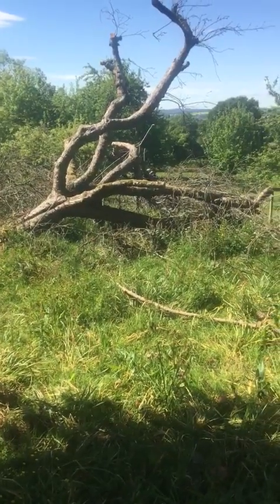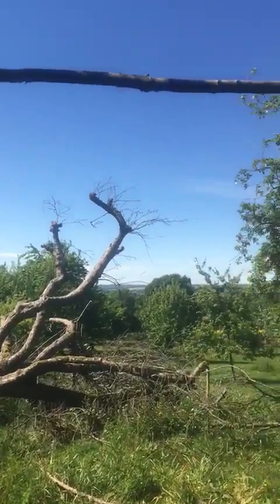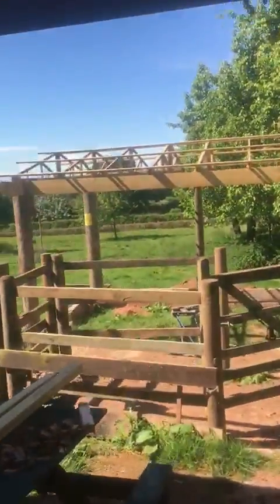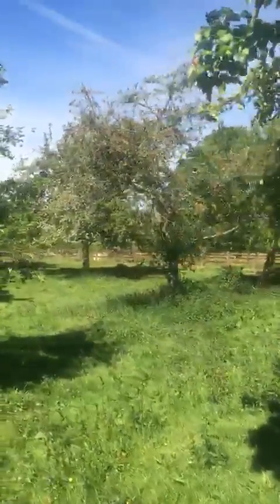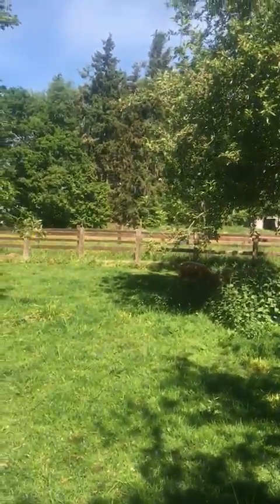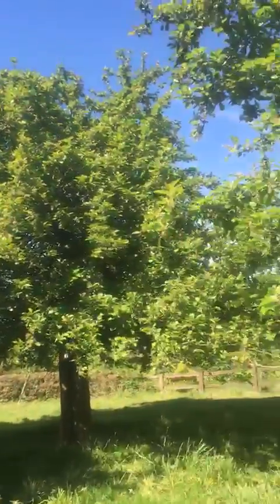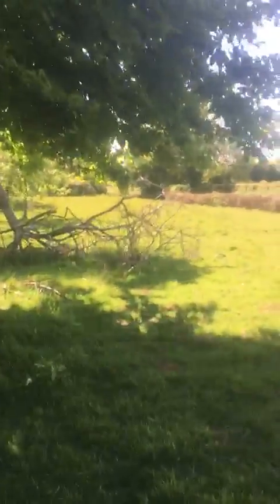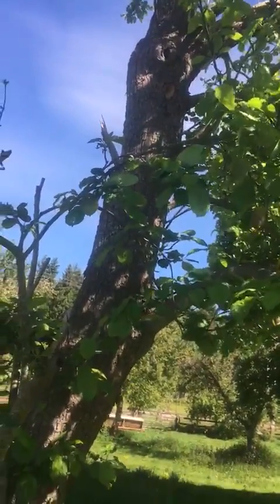Tour 2020 4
For Animals and Bushcraft sessions